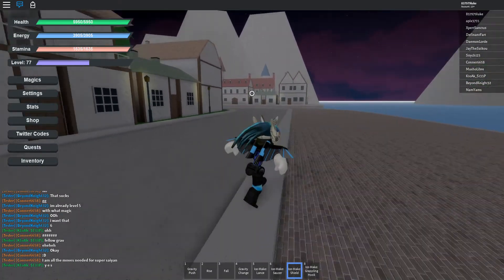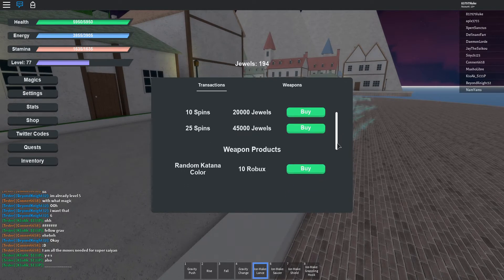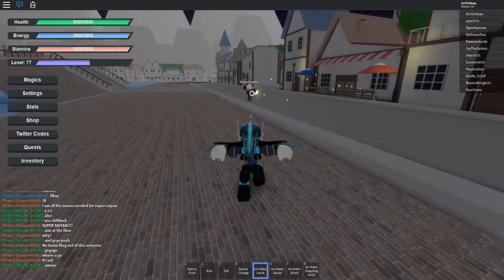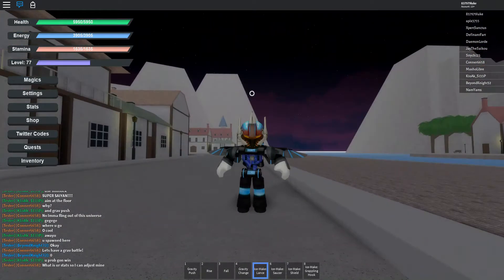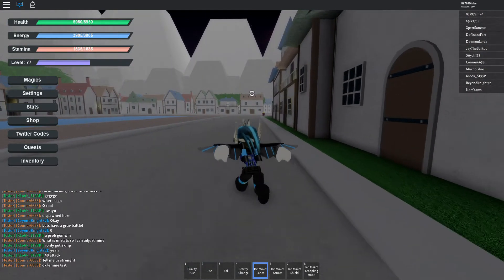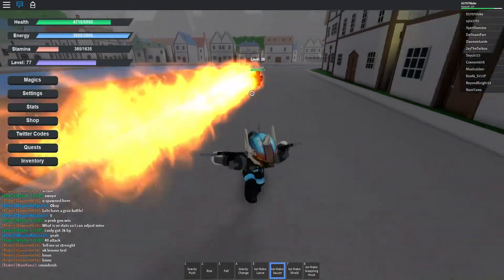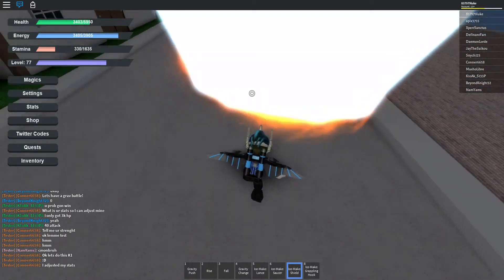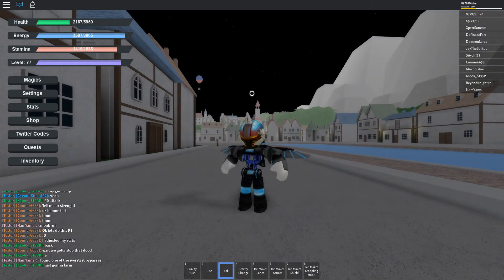NEW ICE MAKE MAGIC SHOWCASE AND SHOP UPDATE!! ROBLOX- MAGIC REVELATIONS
Okay so we finally got the new magics update, and for now we only have one new one. a new uncommon, Ice Maker magic. I'm going to show you all you need to know about the new moves for this magic and everything else you need to know about the update. Hope this video is helpful